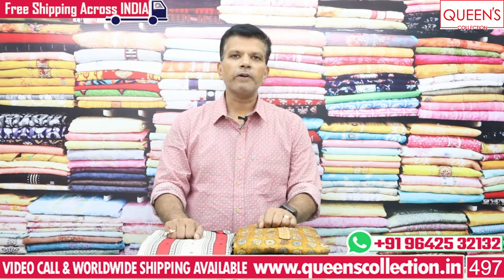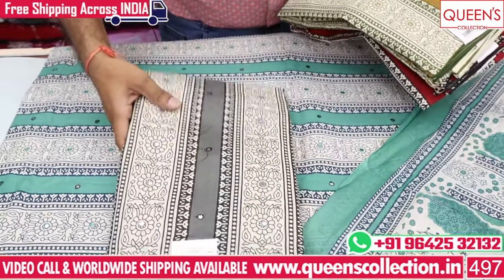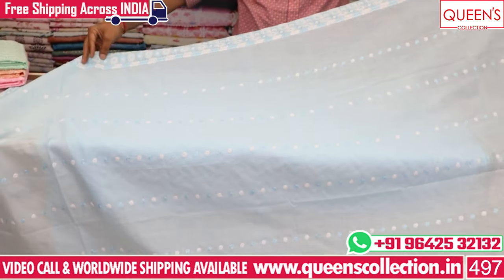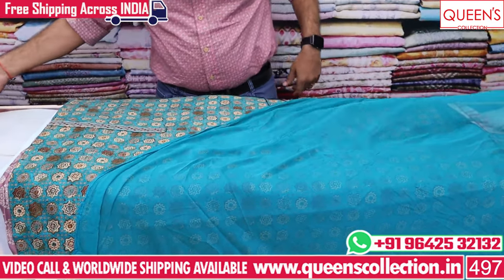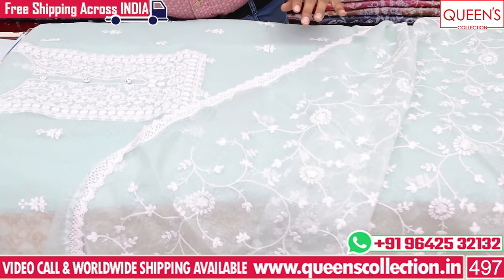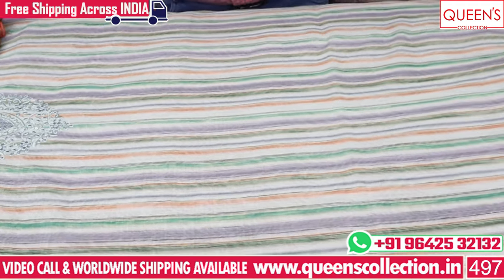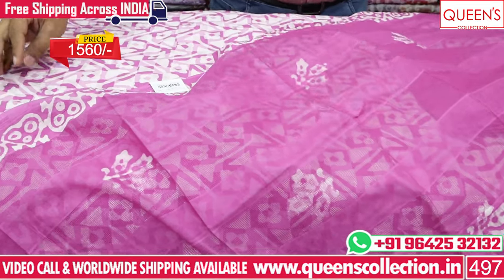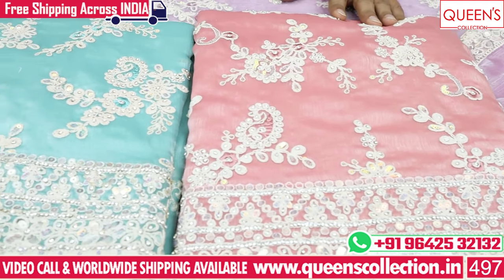Unveiling the Ultimate Designer Dress Material Collection for Parties, Casual Wear, and Office wear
Unveiling the Ultimate Designer Dress Material Collection for Parties, Casual Wear, and Office Looks!

1. Video Calling Support Available.
2. We are available from – 11.30am to 7.30pm only
3. In-house Tailoring Facility
4. Worldwide Shipping Facility Available
5. Payment Can Be Made Through
Net Banking and Google Pay.
6. COD Not Available.
7. Sometimes Price may Change as per the size of Readymade, Kurti’s and Nighties.
8. The Products Shown in the Video
9. The color of the piece may Little vary due to Photography and Mobile Resolution.

Shop address:
QUEEN'S COLLECTION